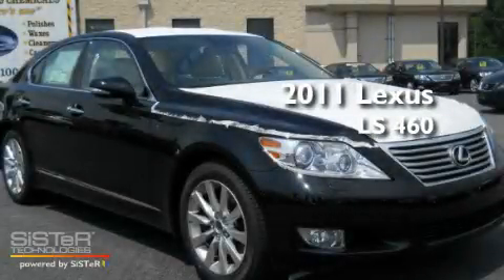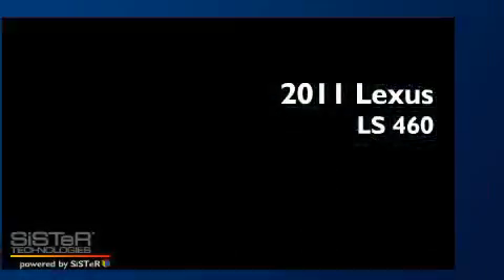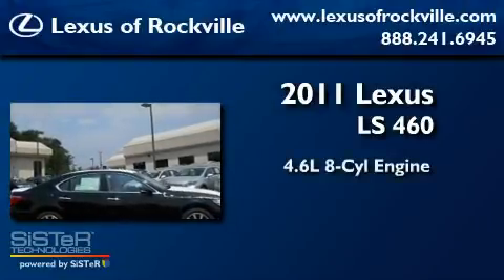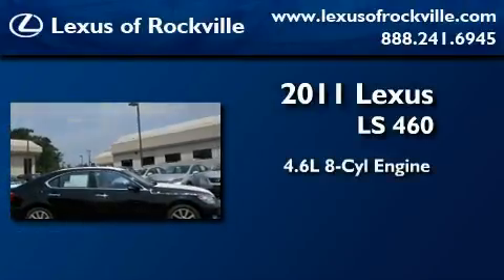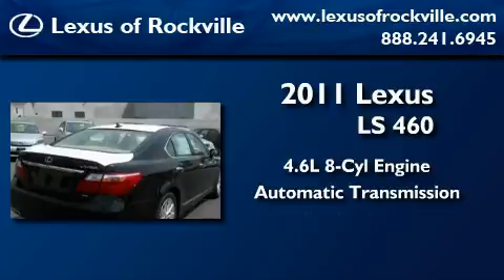2011 Lexus LS 460 Rockville MD 20855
Year : 2011

 Make : Lexus

 Model : LS 460

 Engine : 4.6L V-8 cyl

 Trans . : 8-Speed Automatic

 Exterior : Obsidian

 Interior : Parchment

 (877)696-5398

 15501 Frederick Road.

 2011 Lexus LS 460 Rockville MD